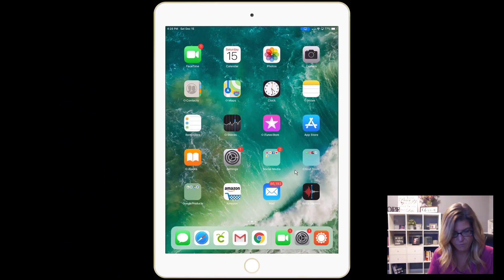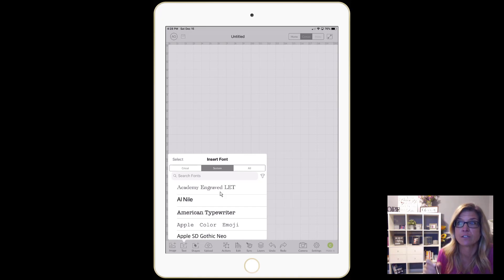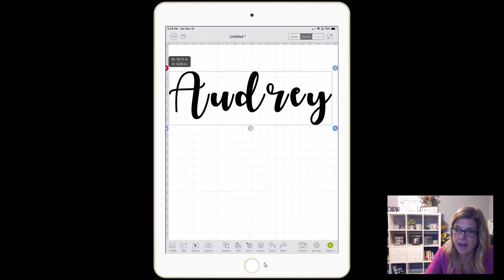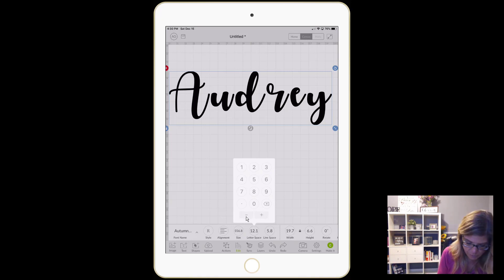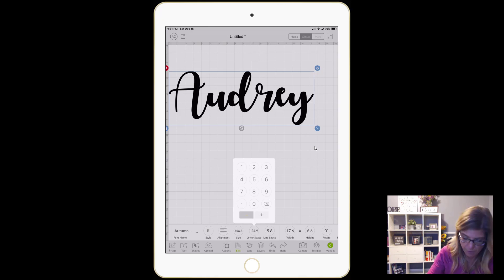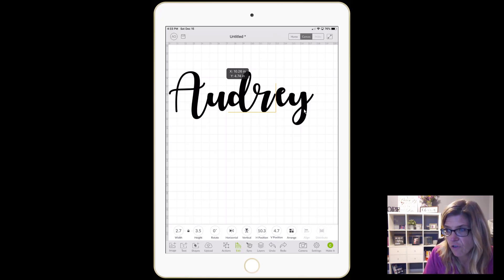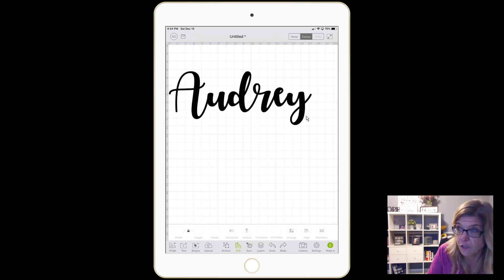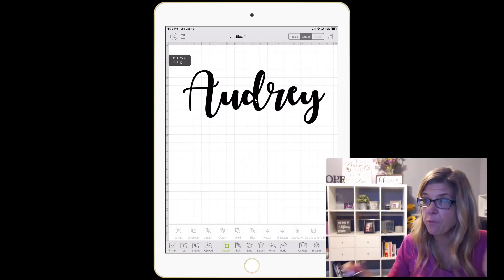How to Connect Cursive Letters/ Script Fonts in Design Space (iPad app)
for more Crafting Projects, Cricut Tutorials and faith-filled words of encouragement.

I know I can't be the only one that has about pulled my hair out trying to figure out how to connect cursive letters, or the script fonts together in Design Space!
In this video, I'll walk you through step-by-step how to do it using your Ipad and the Design Space App. You would follow the same steps on a desktop it's just the buttons are located in a different spot. Same concept just different areas within Design Space you'll need to go to.

Thank you so much for stopping by and watching my videos.

Y'all Be Blessed,
Audrey